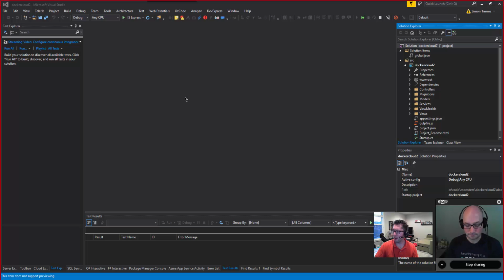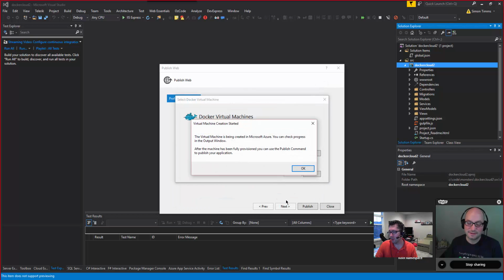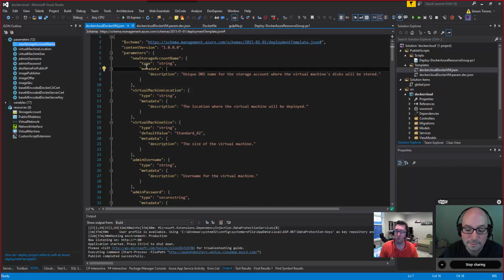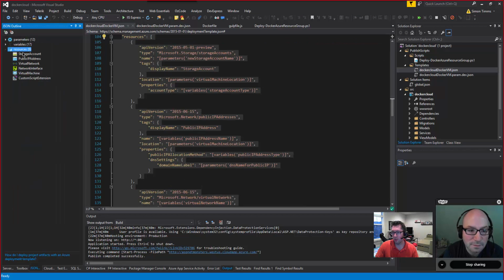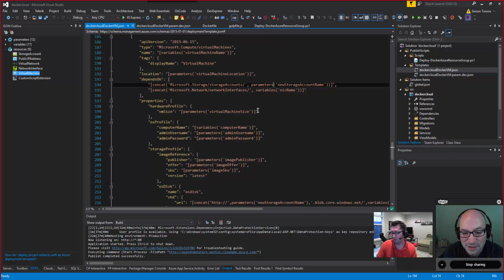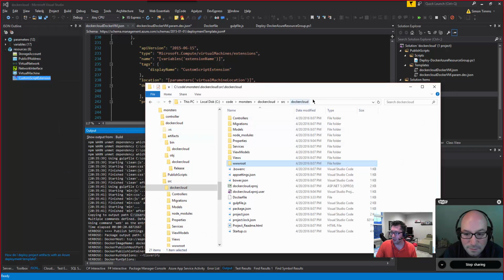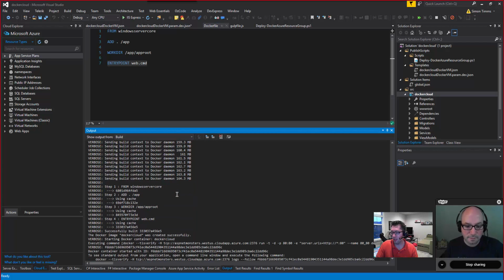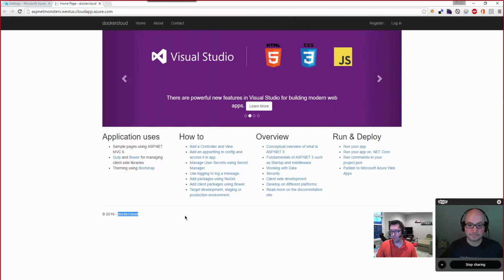ASP.NET Monsters #27 - Windows Docker Containers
Some monsters like rice pudding, some monsters like to do automotive repair but these monsters like containers. Containers of what? To day containers of Windows. In this episode we show off a simple right click deploy of our project to a Windows container running on Windows 2016 on Azure. That's right, it is 2016, and we don't need no stinking Linux our ASP.NET apps in containers! If you're interested in learning more about Windows Containers then check out @aspnetmonsters